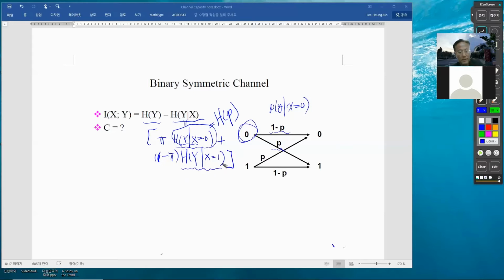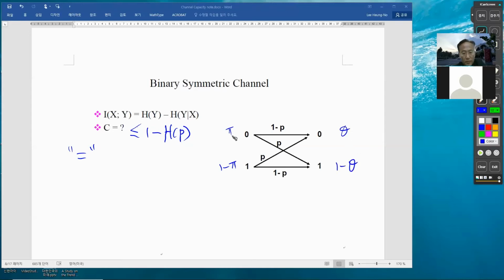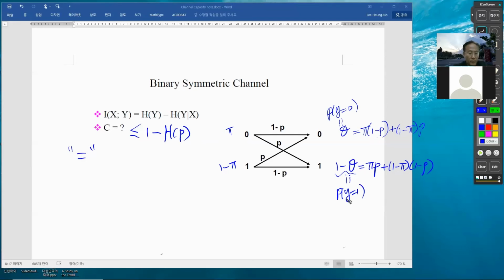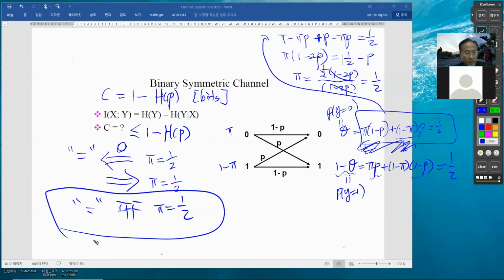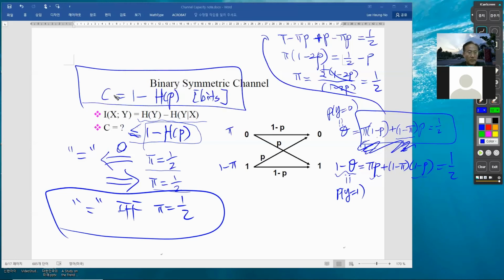Cap of BSC